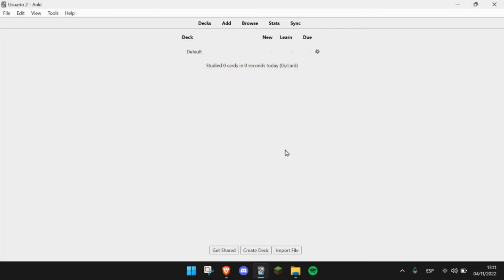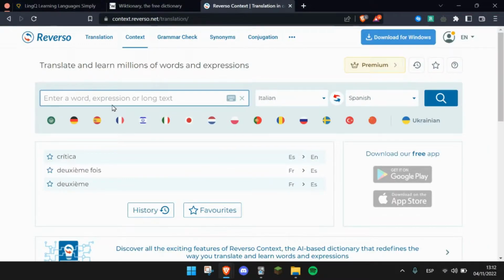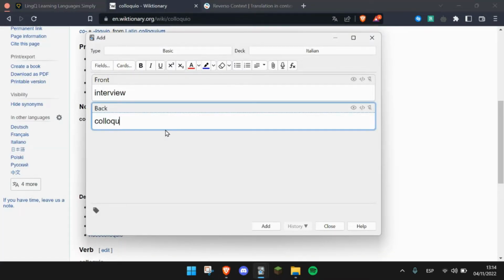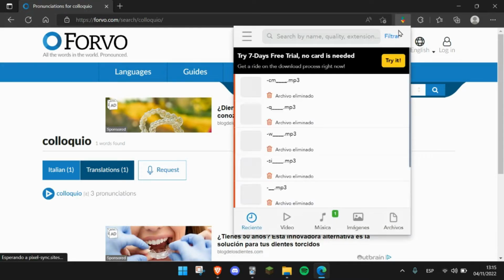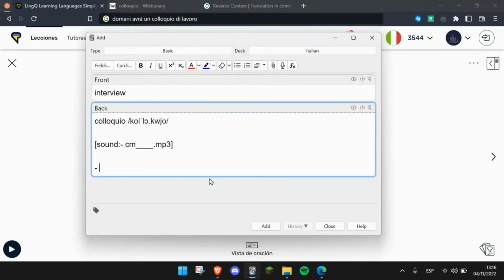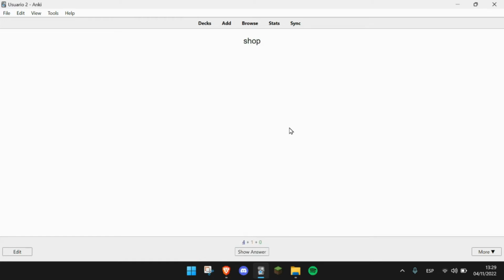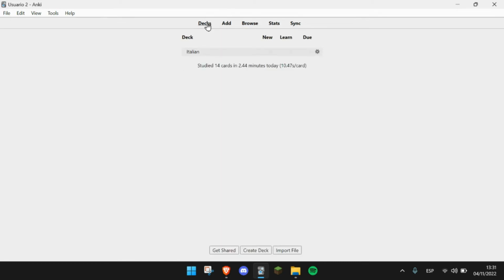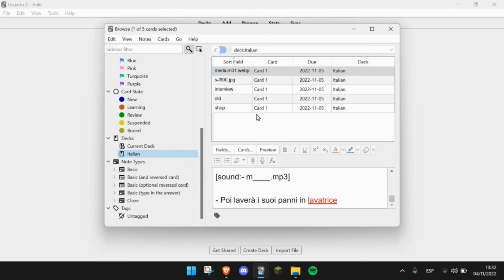How to Use Anki for Efficient Language Learning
Are you looking for a way to boost your language learning progress? Look no further than Anki! On this video, I'll introduce you to the powerful flashcard program, Anki, and show you how to use it for efficient language learning. From setting up your decks to creating effective cards, I'll guide you through the process of using Anki to improve your vocabulary, grammar and pronunciation.